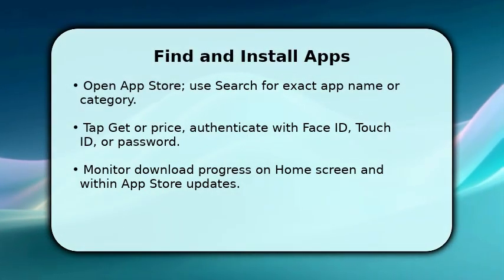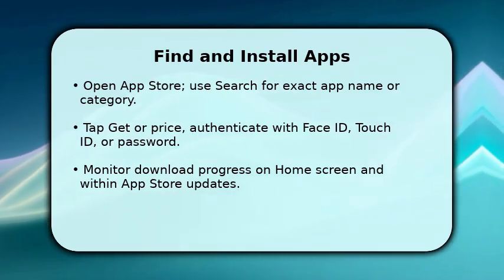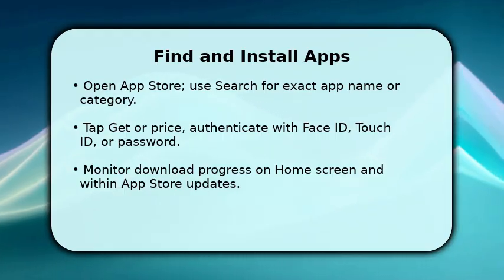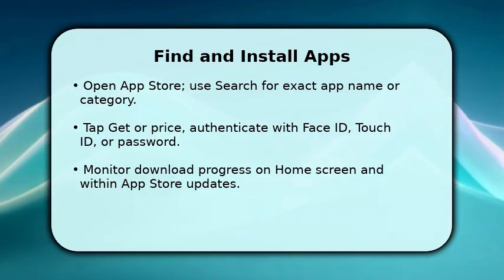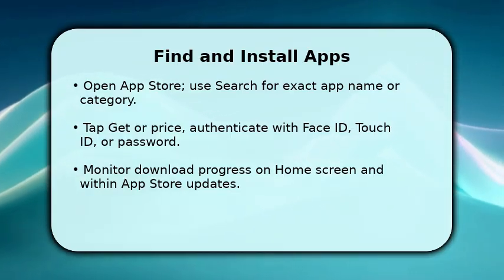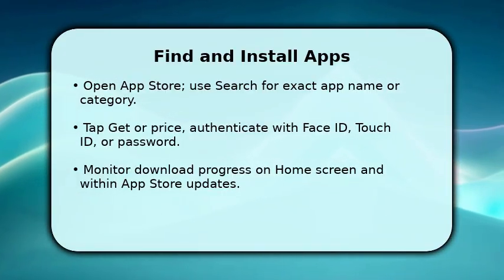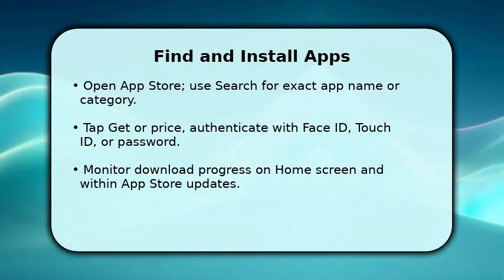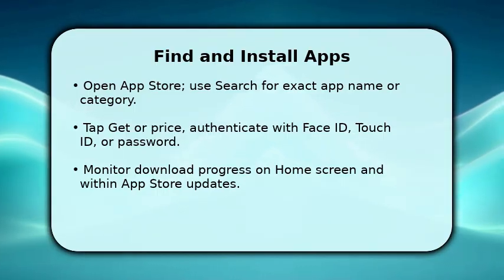How to Use App Store in Iphone (only Way)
How to Use App Store in Iphone (only Way) | 🔒 Surfshark VPN Deal — Stay private and secure. $1.99/mo + 3 Months Free ▸

This video provides a step-bythy guide on how to navigate and utilize the App Store effectively, ensuring you can discover new apps for your iPhone with ease. From searching specific categories of applications to understanding app ratings and reviews, this tutorial is essential for maximizing your mobile experience.